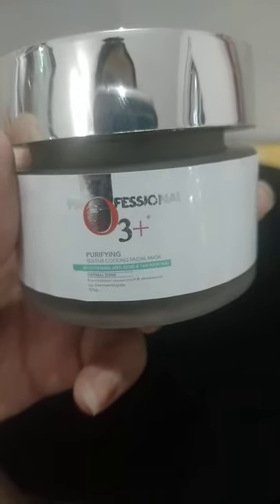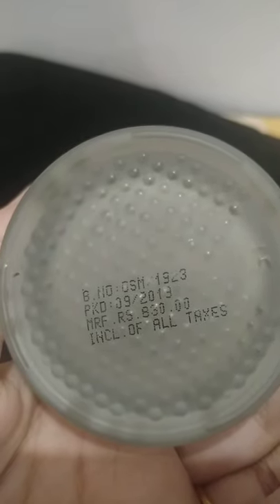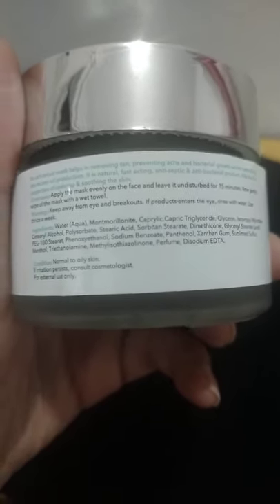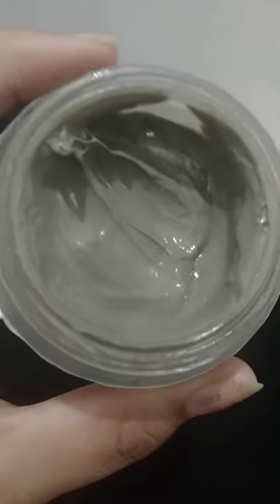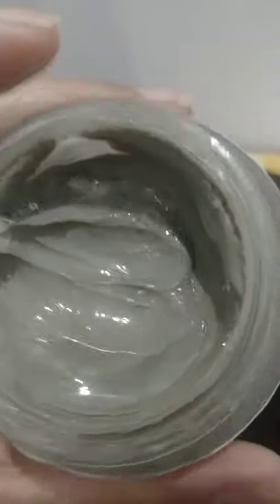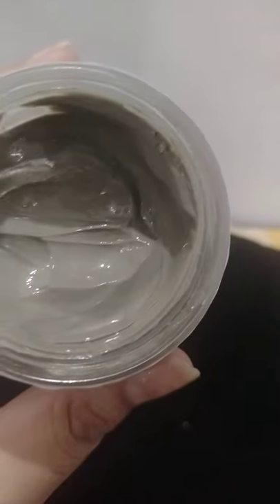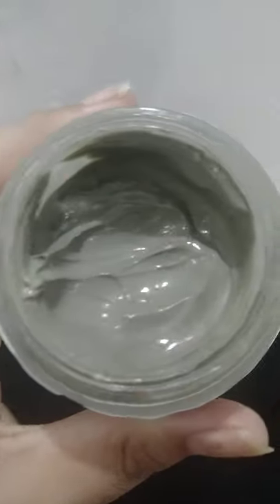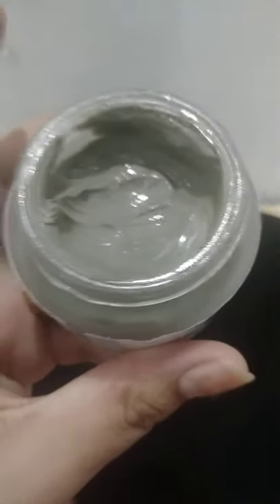O3 + professional purifying sulphur cooling face mask review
Dermal zone